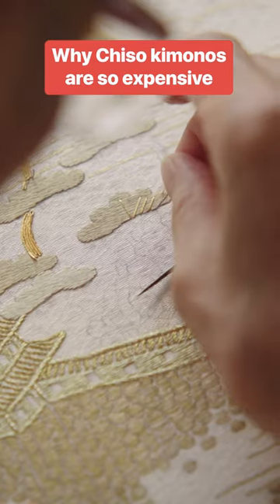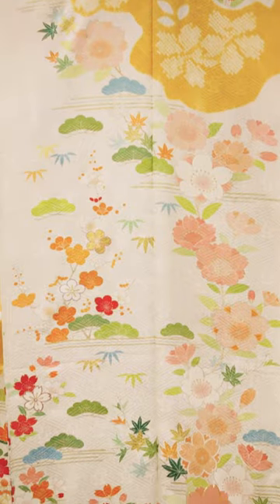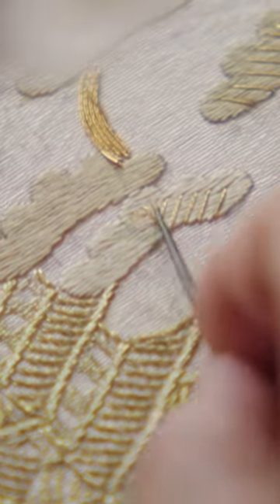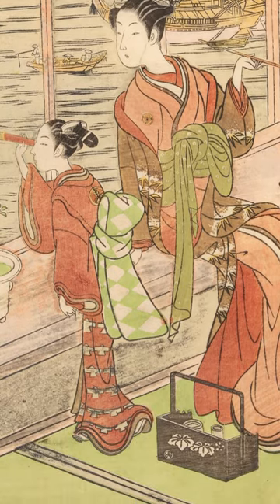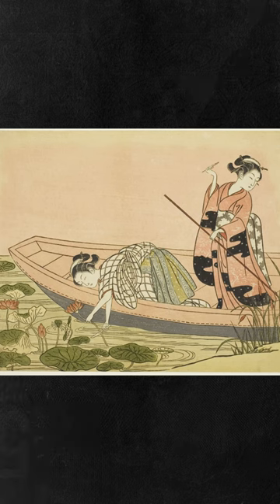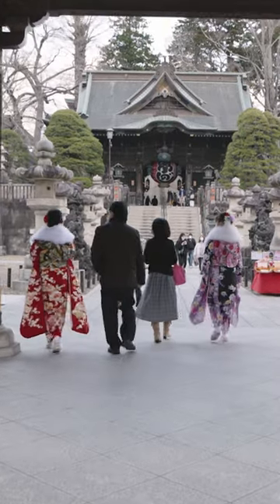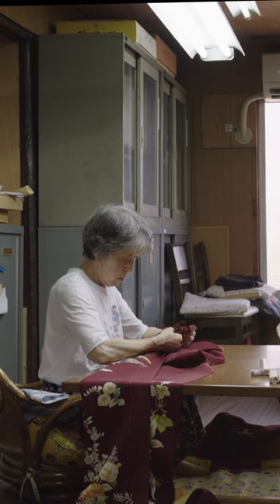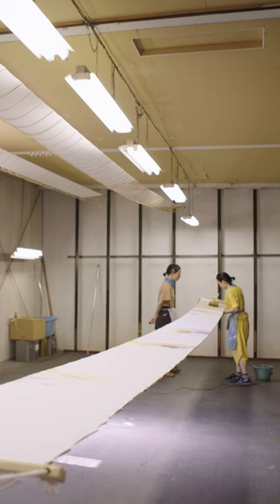It takes 12 meters of silk to make a single Chiso kimono.